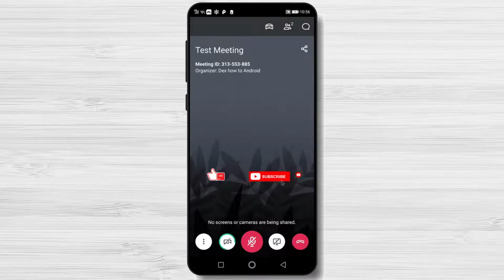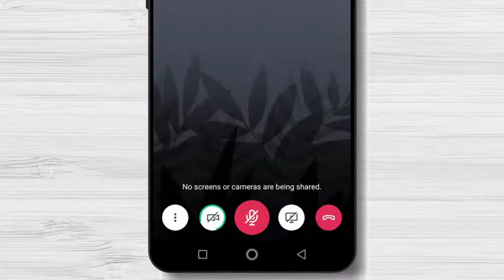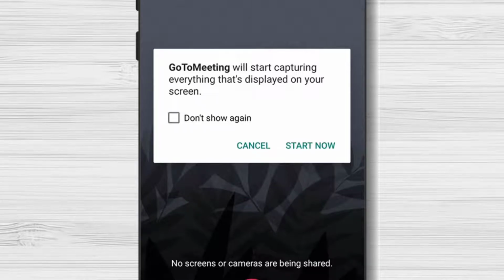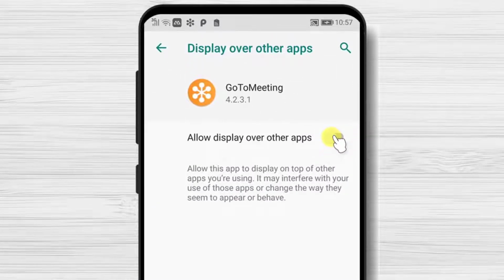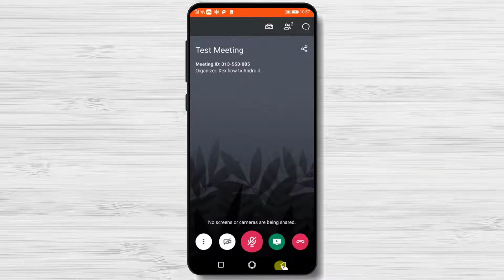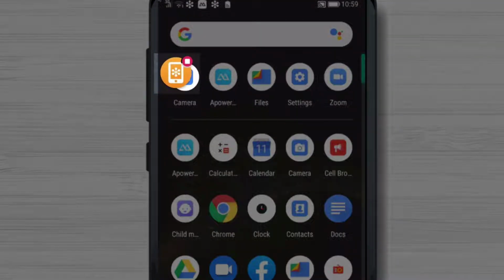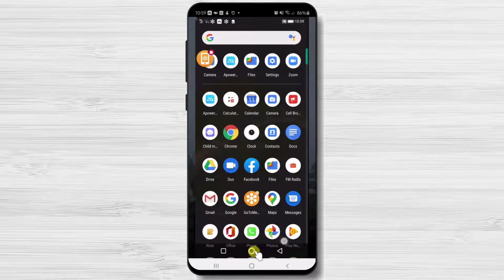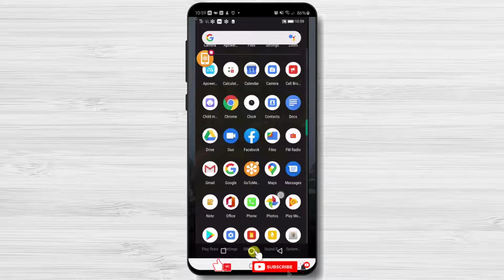How to Share Screen on Gotomeeting for Android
So if you wish to share screen on GotoMeeting for Android follow this step by step tutorial.